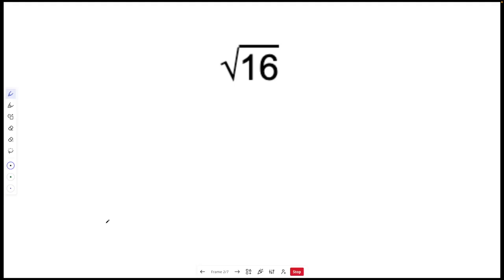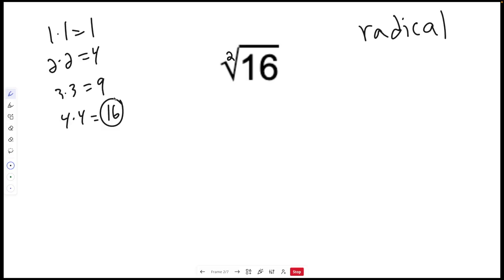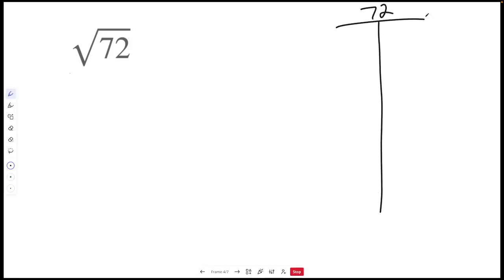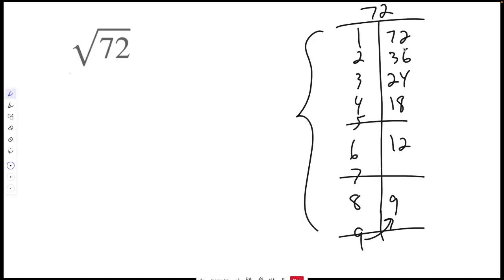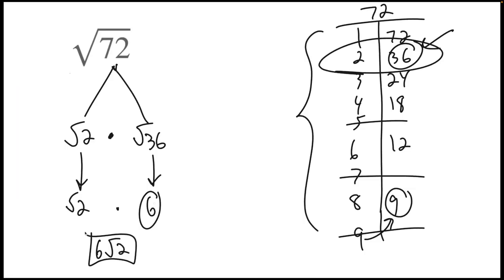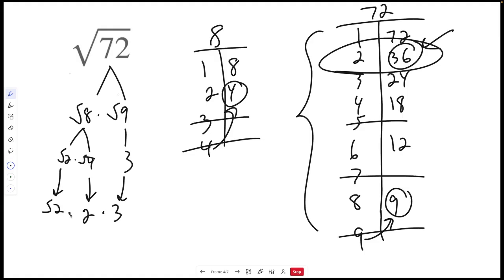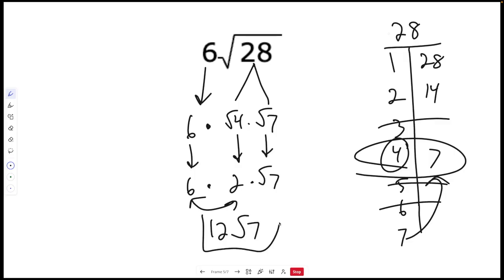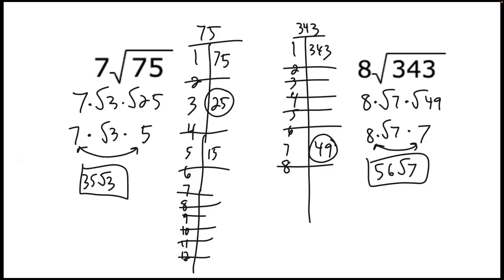Simplify Radical Expressions IXL (Short Version)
Previous Lessons:
none

IXL shortcut: ZFF

Description: How to simplify radicals (square roots only)